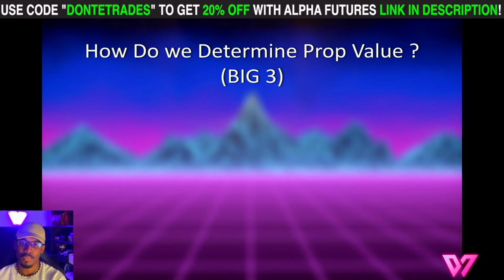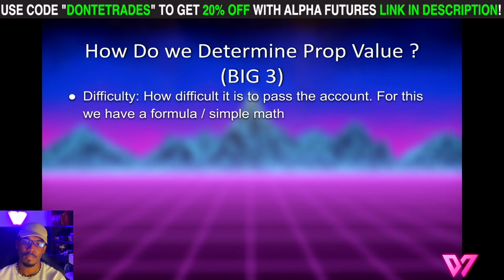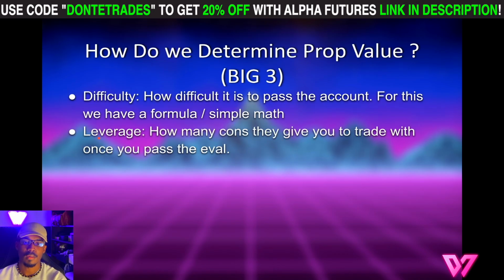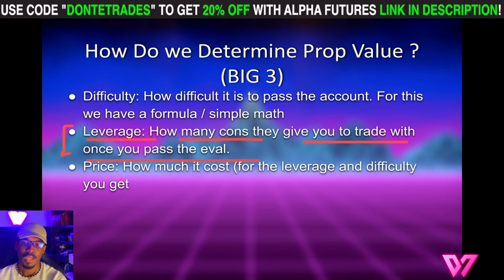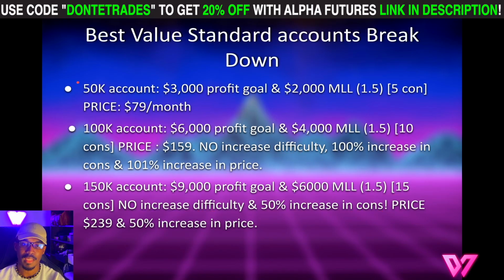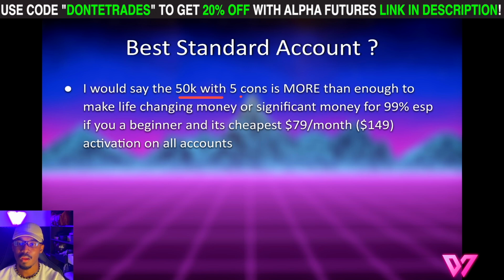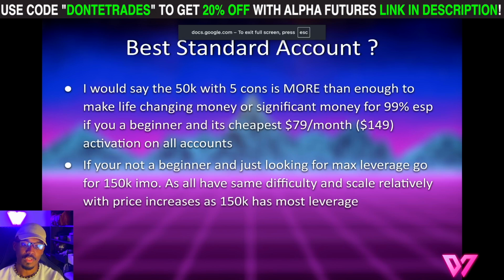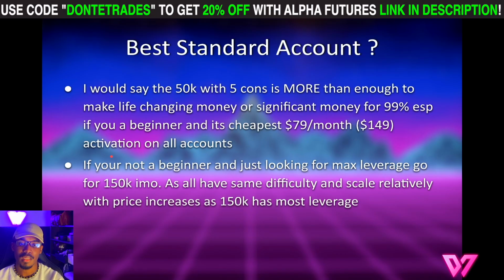Alpha Capital Futures | How To Choose BEST Account Explained & Rules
Alpha Futures Review: How To The Best Account, Rules & Pricing

In this video, we break down Alpha Futures from accounts aand show you how to choose the best account. Learn how Alpha Future prop-firm platform helps traders level up, stay funded, and scale with confidence. If you’re serious about becoming a profitable futures trader, this video is a must-watch!

Time Stamps:
00:00 Alpha Futures Intro
00:24 BIG Discounts
00:58 How To Know Which Account is Best ?
01:52 Prop Firm Value Triangle
03:25 Alpha Futures Account Break Down
05:48 Which Alpha Futures Account is Best ?